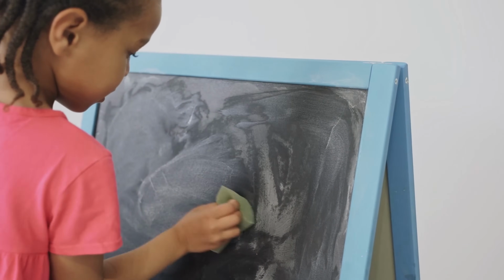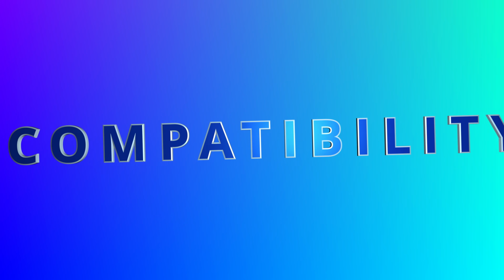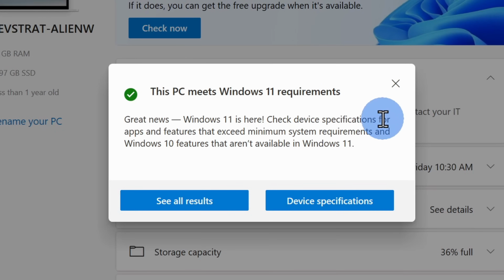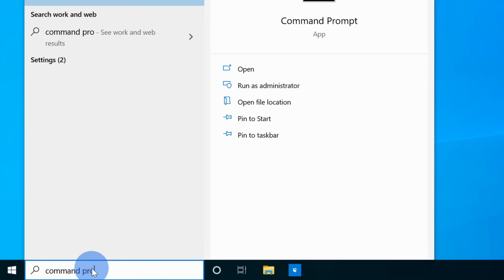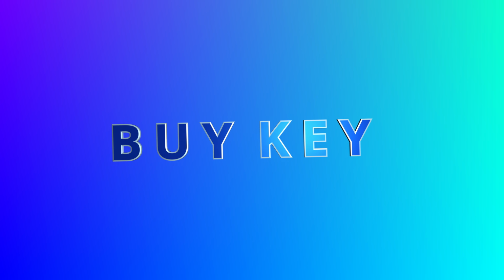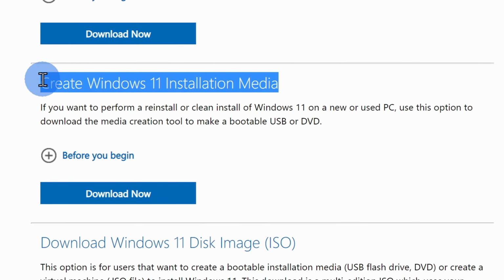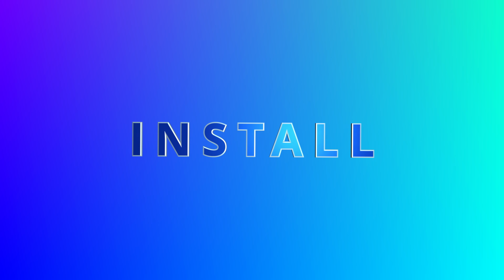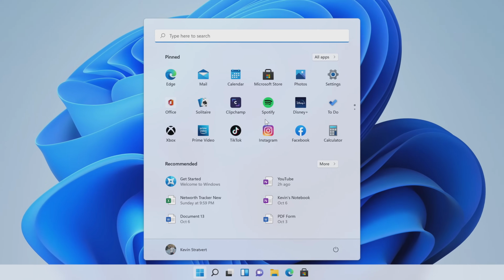How to Clean Install Windows 11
In this step-by-step tutorial, learn how to install a fresh and clean copy of Windows 11 on your PC. A clean install means that you completely erase the hard drive and apply a fresh copy of the operating system to your computer. Why would you do this? When you upgrade, some files might get left behind, maybe you have a virus or malware, or maybe you bought your PC Dell or HP and it came with a lot of bloatware. Whatever your reason, it's quite easy to do.

- Command to view product key: wmic path softwarelicensingservice get OA3xOriginalProductKey

⌚ Timestamps
0:00 Introduction
0:55 Compatibility
1:23 Backup Data
1:53 Product Key
3:13 Create installation media
4:01 Install
4:40 Wrap up